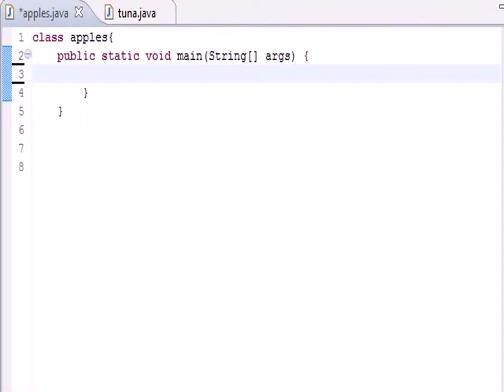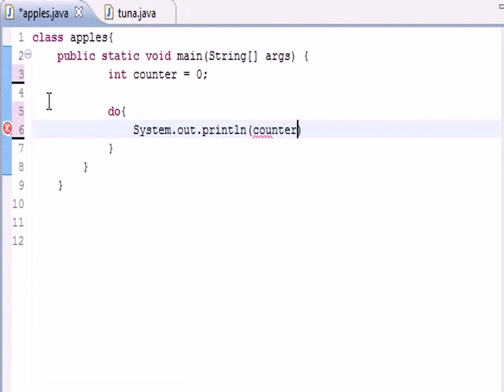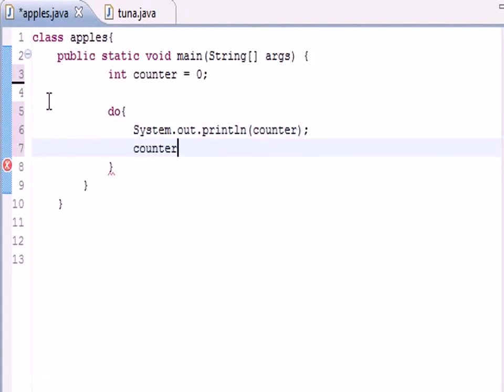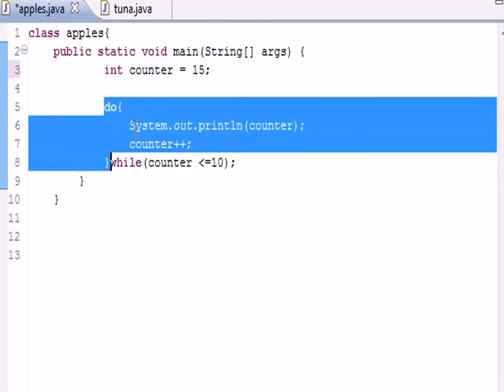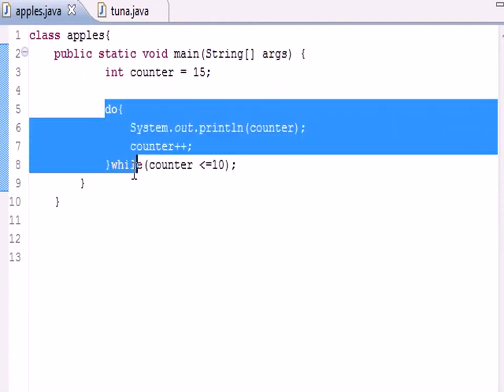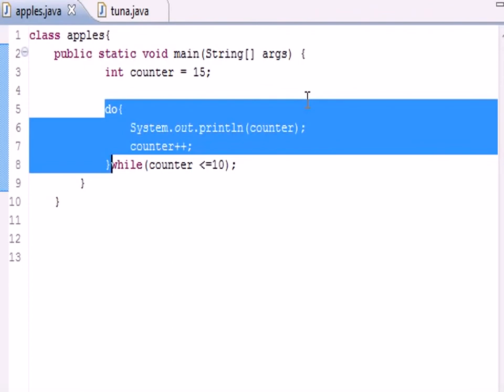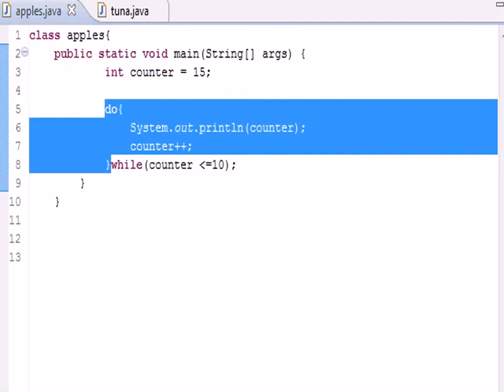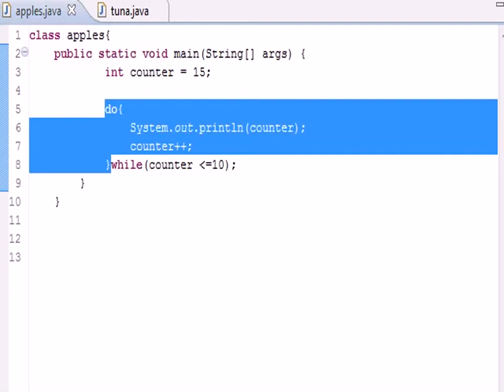Java Programming Tutorial 24